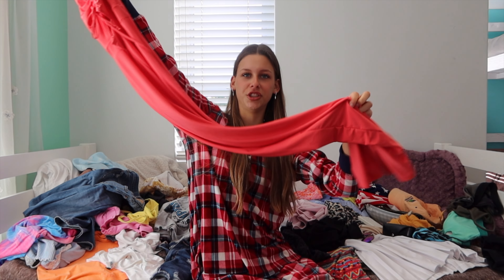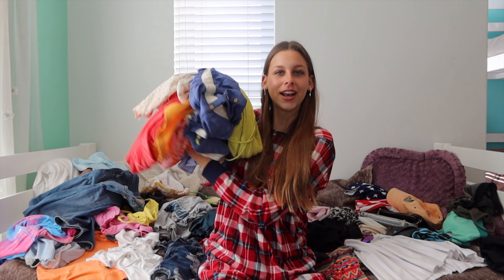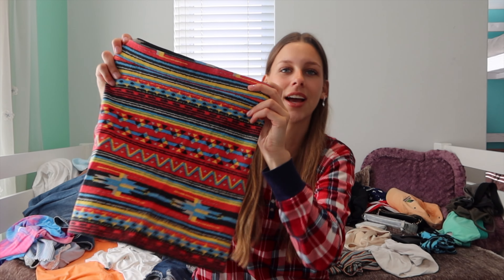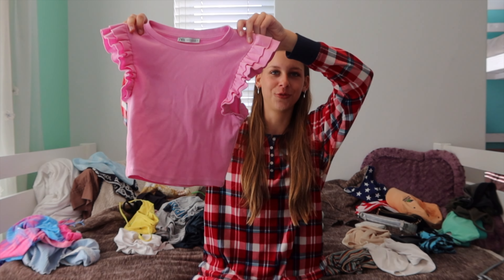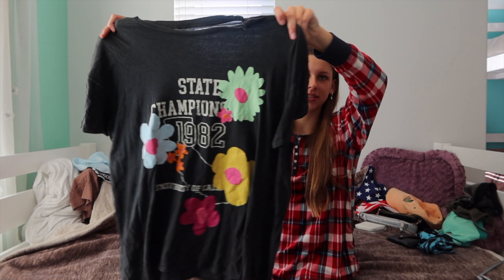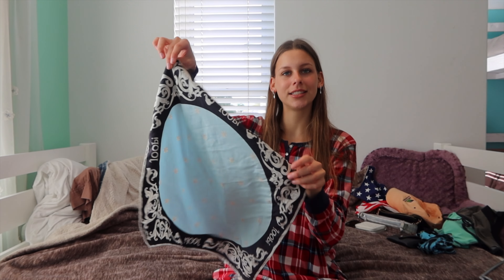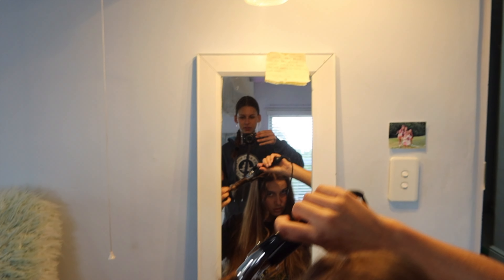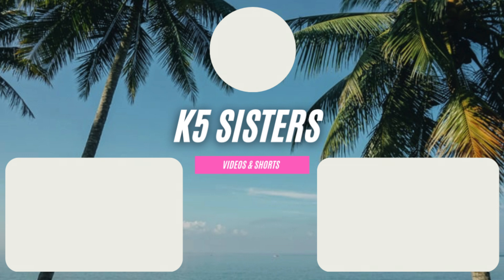PACK FOR ITALY & COLLEGE!!! 🇮🇹🇺🇸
✰SOCIAL✰ instagram: @k5_sisters_  (41.6K)

tiktok: @kaiaharding & @keltyharding_

We post dance reels, behind-the-scenes, and more!

✰FAQ✰
how old are you guys? ➙14-21
ethnicity? ➙American